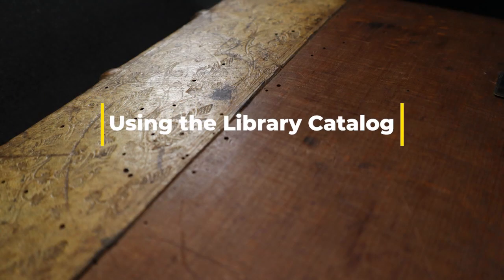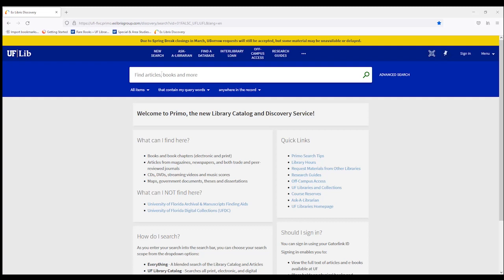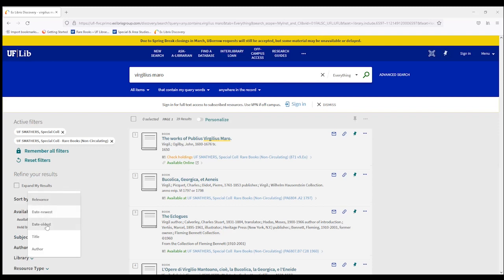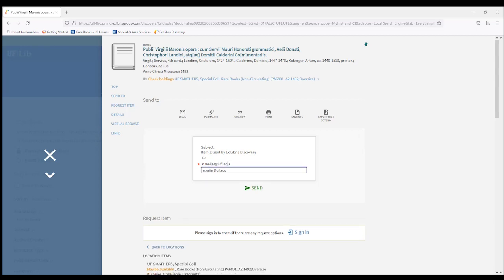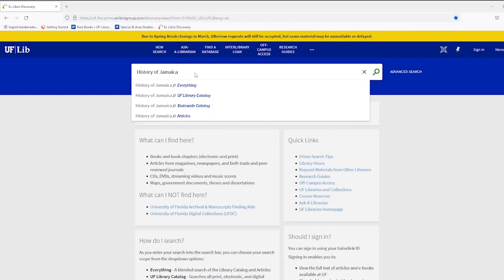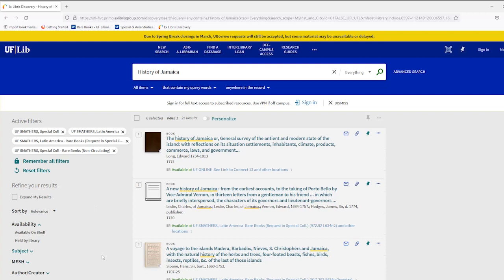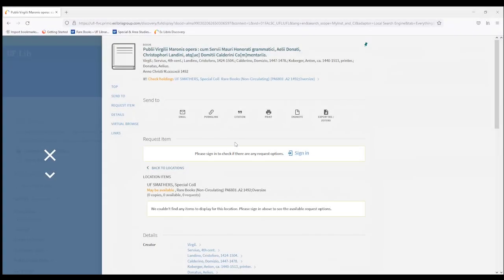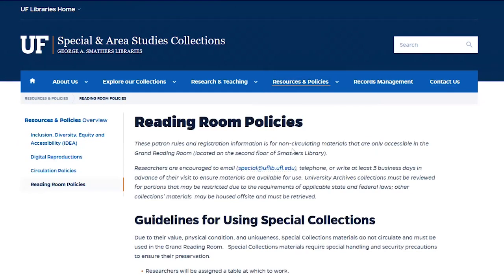Finding Materials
This video offers quick tips for researchers looking to filter the UF library catalog for special collections materials, and provides step by step instructions for requesting them once found.
Looking for archives? Those aren’t in the catalog, but are found on our archival finding aids